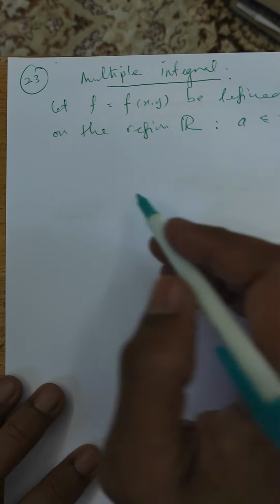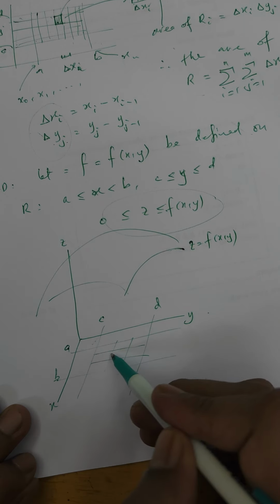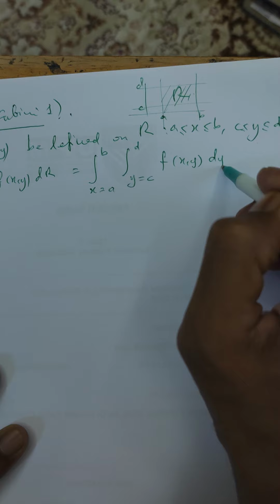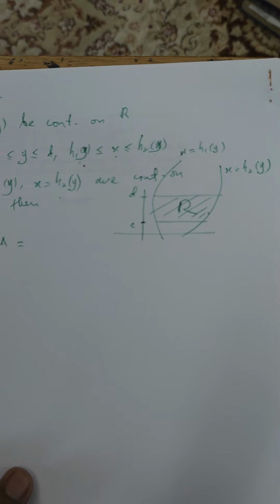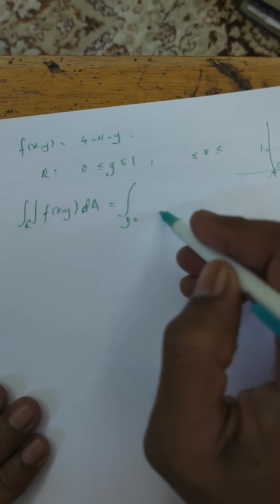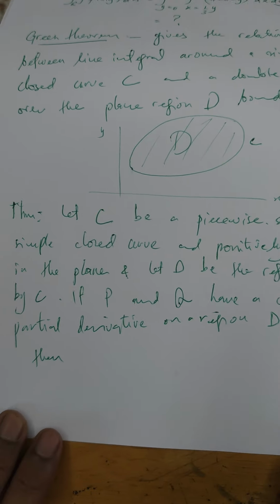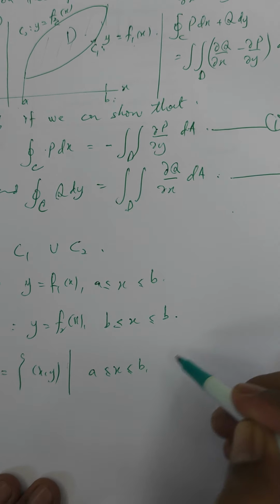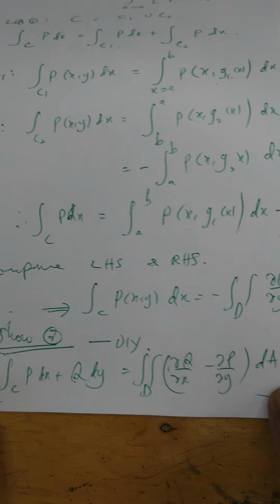mth3103 multiple integrals n green theorem #23